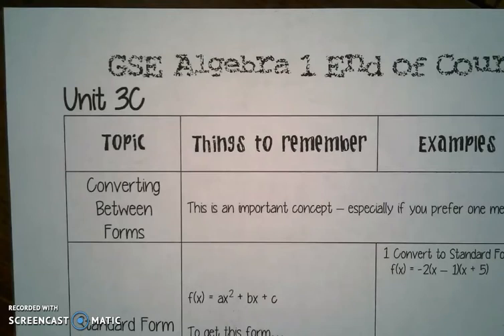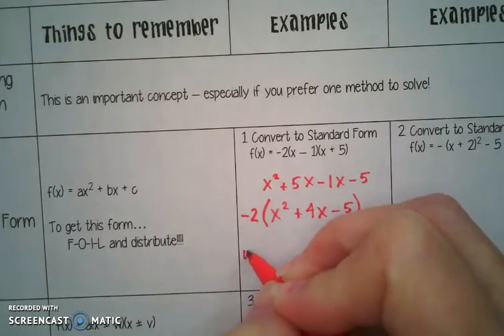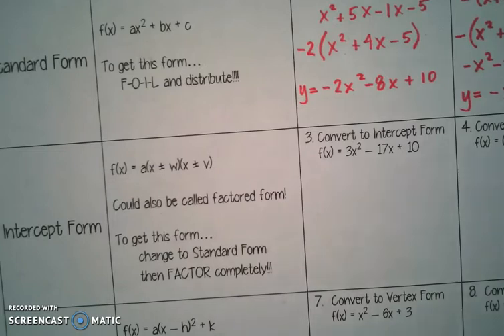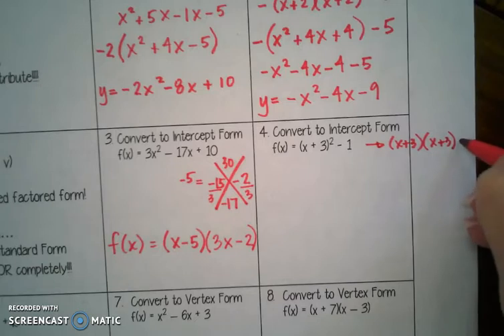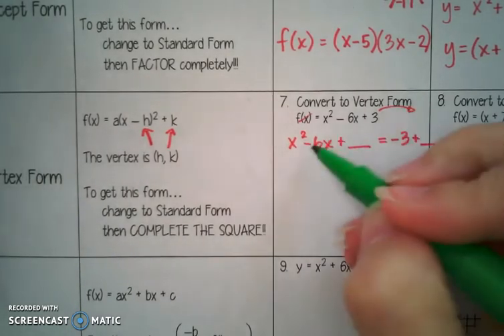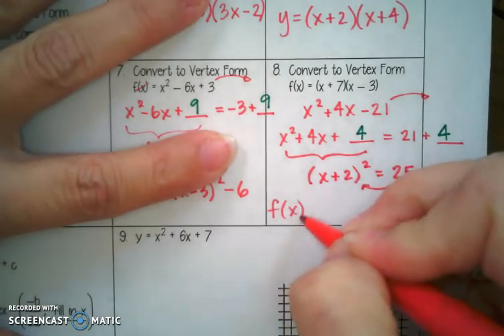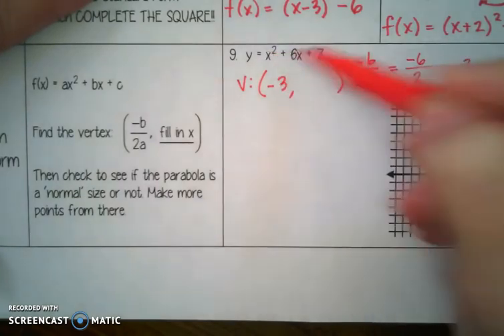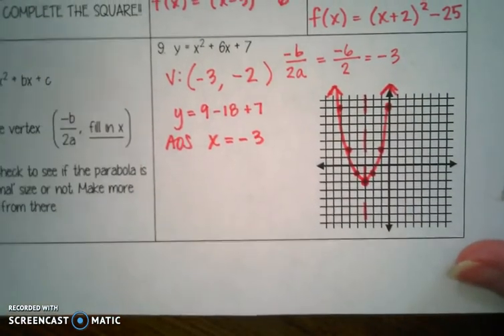Unit 3C 1 EOC Review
ConvertingQuadratics and Graphing Parabolas